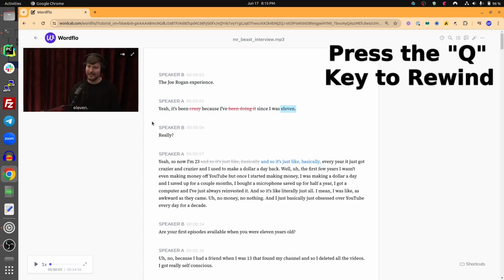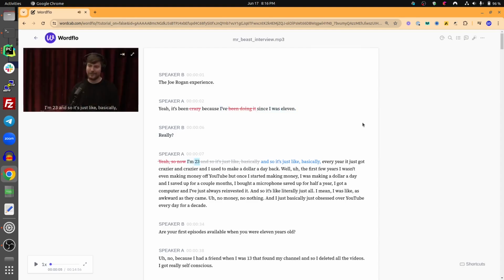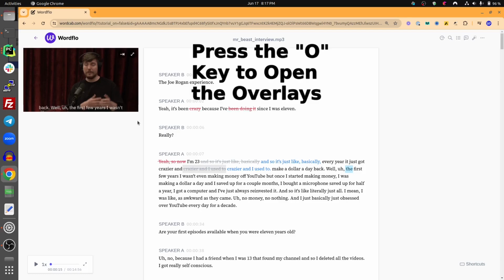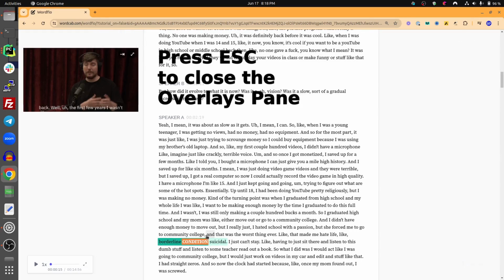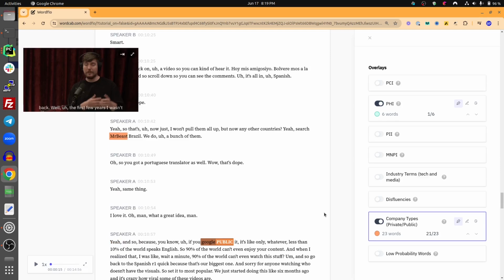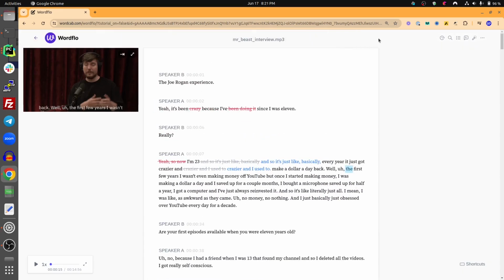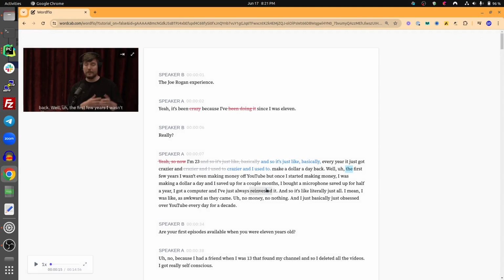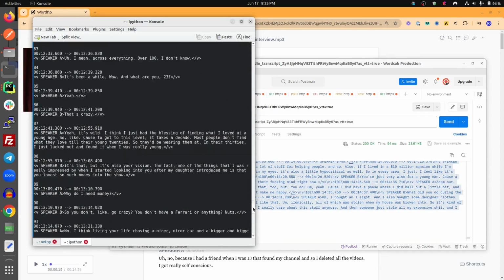Wordflo Full Walkthrough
0:00 Introduction
0:25 Playback Basics
0:51 Redaction & Editing
2:17 Compliance Features
3:34 Private/Public Companies
4:12 Find/Replace
5:17 Export Options
5:45 Transcript API